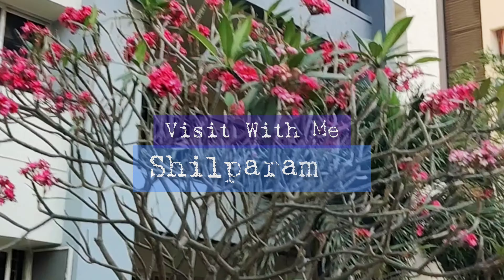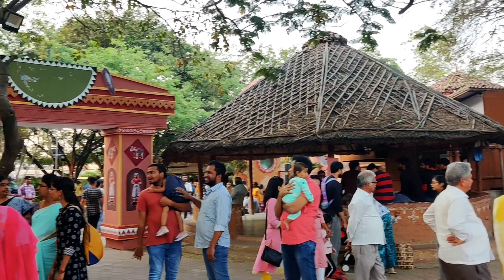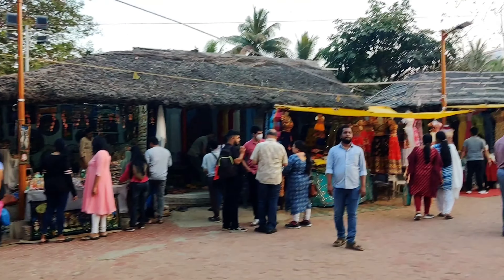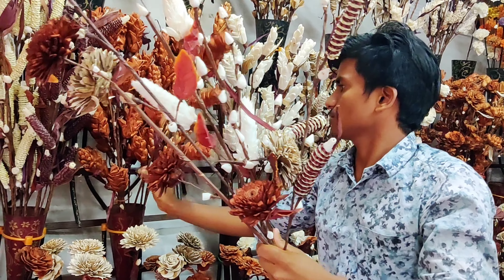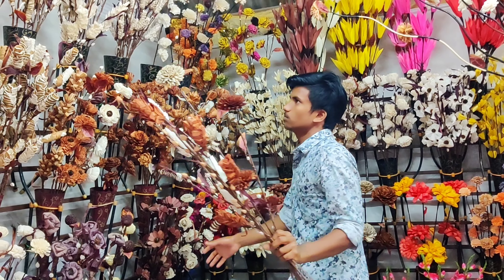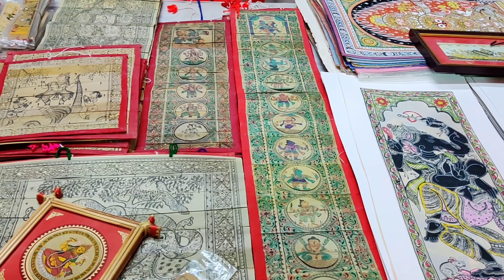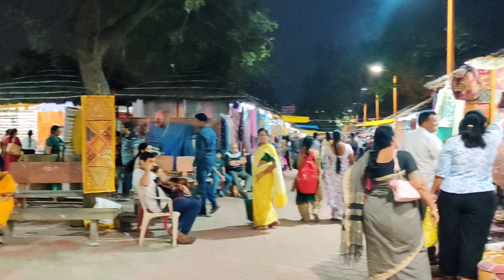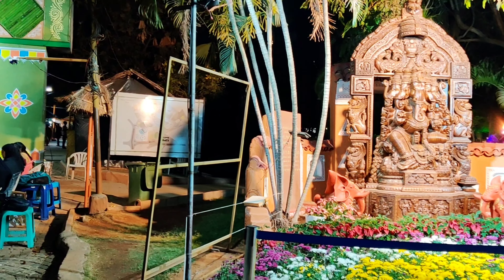Shilparamam | Art and Crafts | Indian Art Forms | Madhubani | Pattachitra | Home Decor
Musician: @iksonmusic